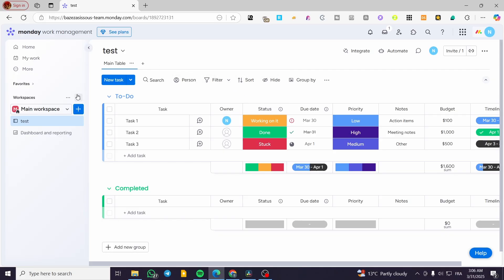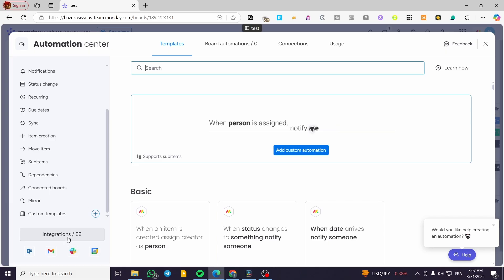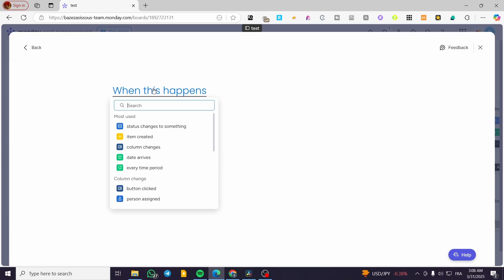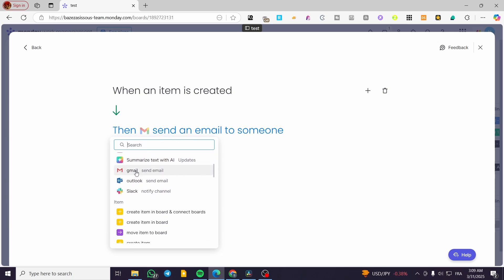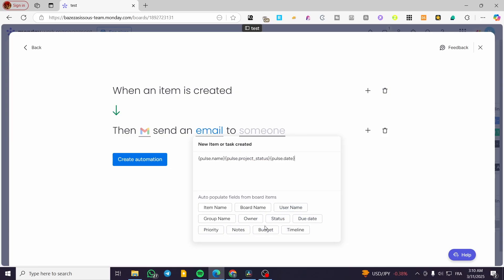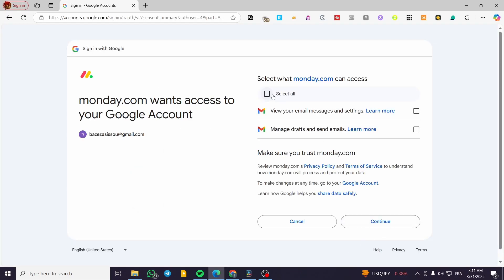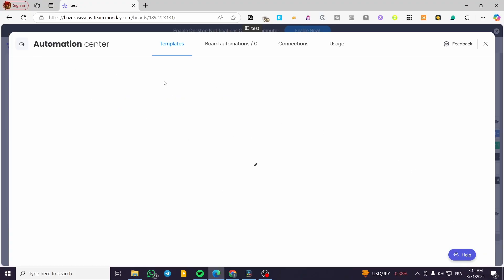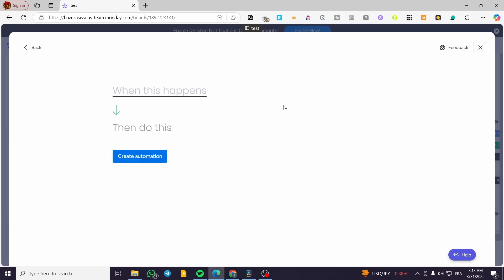How to Create Email Templates in Monday.com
If you are looking for a video about How to Create Email Templates in Monday.com, here it is!